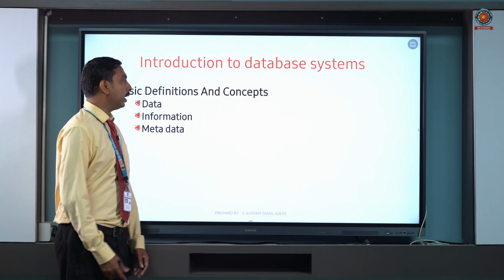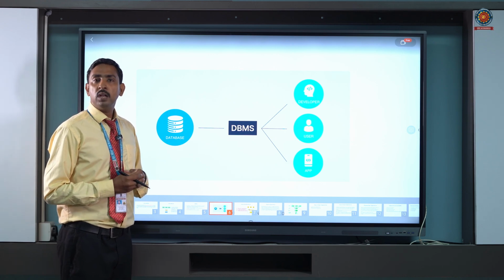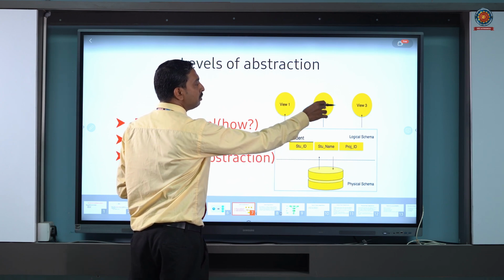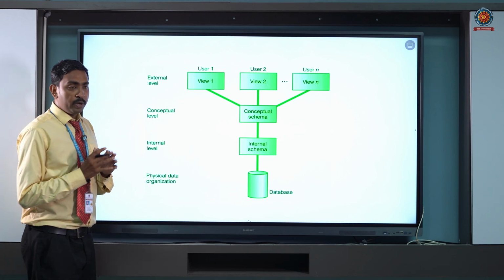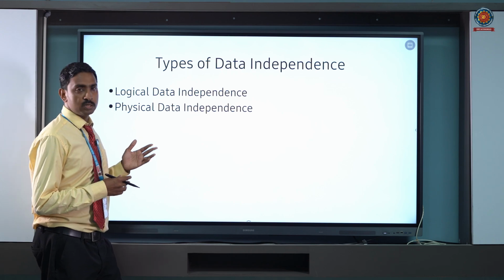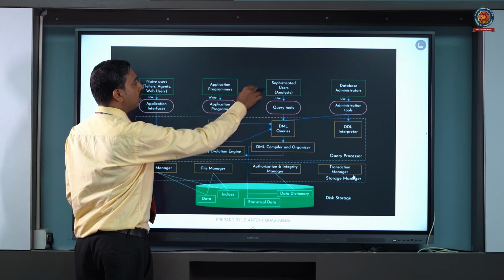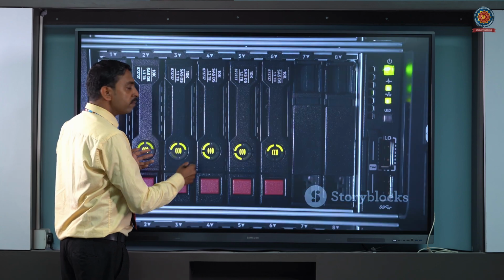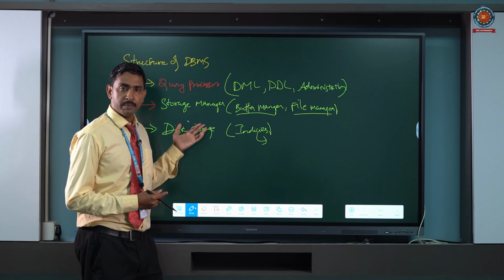Database Systems | St. Martin's Engineering College